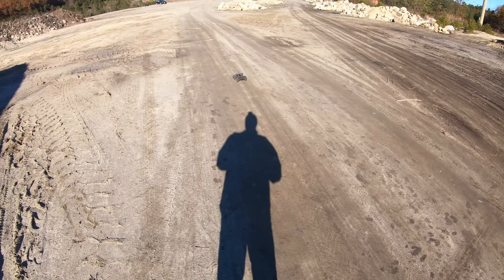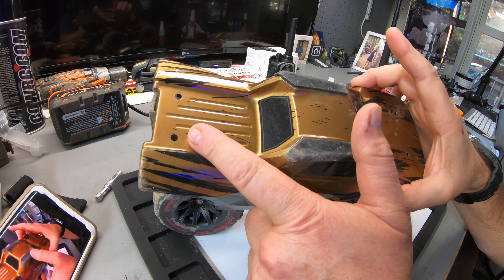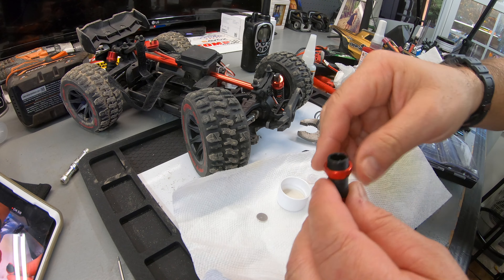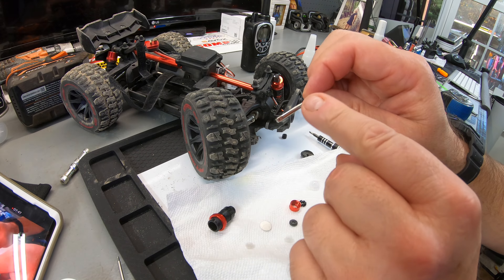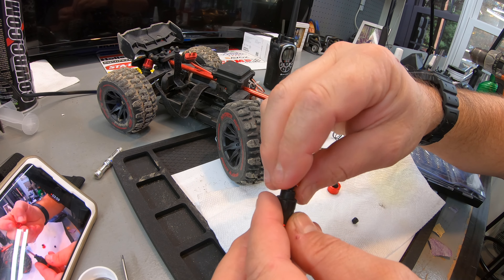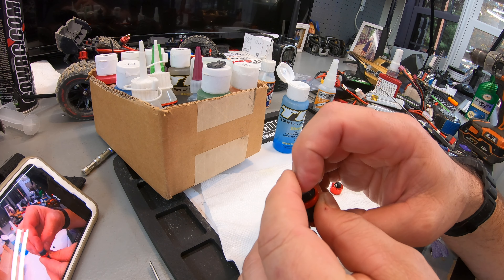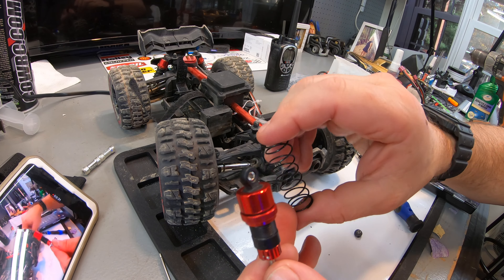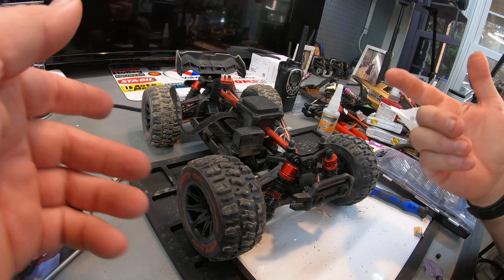MJX Hyper Go H14BM minor breakage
DRIFT TRUCK
GET THIS mini bike here 😜 if you want a little FUN
with headlight

Permatex Ring & Pinion Grease🤣😂
GO PRO HERO 10 BUNDLE

TIRE WHEEL COMBO Losi DB Pro

3M Velcro

CELL METER

SPEKTRUM DX6

Turbo Timber

TRAXXAS XMAXX

TRAXXAS UDR

2017 HONDA CRV PARTS & STUFF

REMY ALTERNATOR

6.0 Intake Gasket Kit

6.0 FORD OIL COOLER

FENDER FLARES

SMOKED HEADLIGHTS

REMY ALTERNATOR